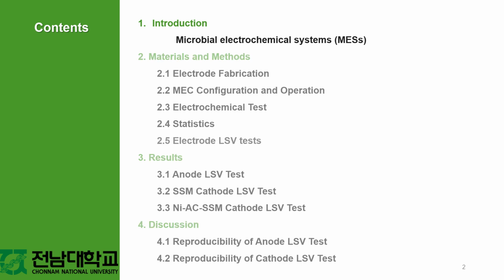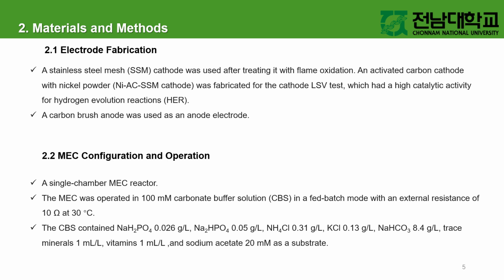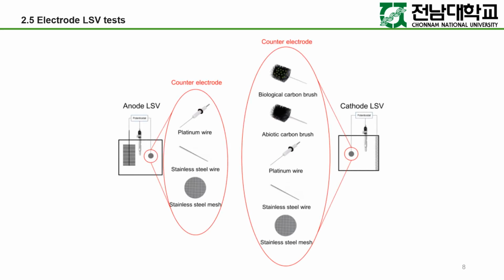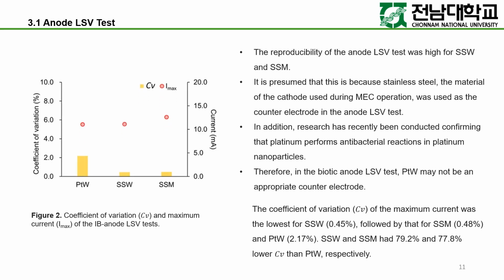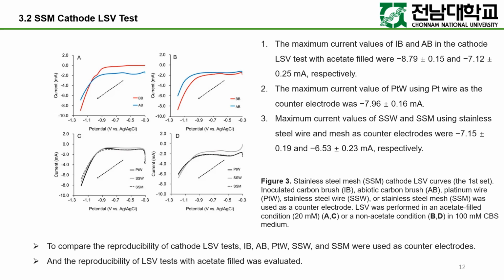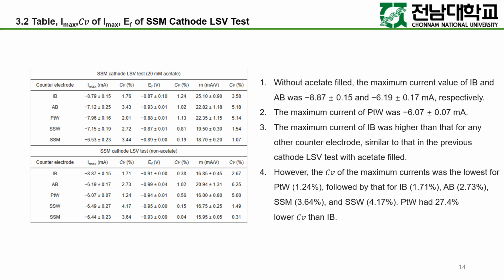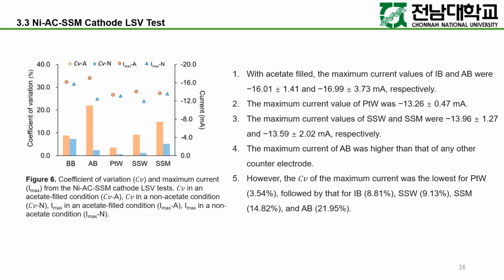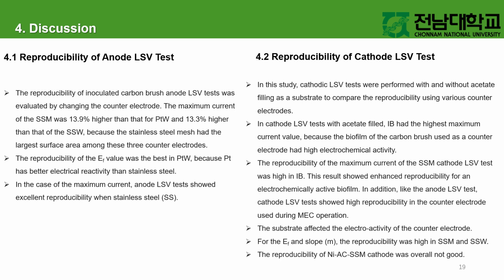Validity and reproducibility of various linear sweep voltammetry tests of electrodes in MECs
Chai H, Koo B, Son S, Jung SP*. Validity and reproducibility of various linear sweep voltammetry tests of anode and cathode electrodes in microbial electrolysis cells. Energies 2024 May; 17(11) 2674

1. What is the main purpose of the study?

2. Which materials were used as counter electrodes in the anode LSV tests?

3. What types of counter electrodes were used in the cathode LSV tests?